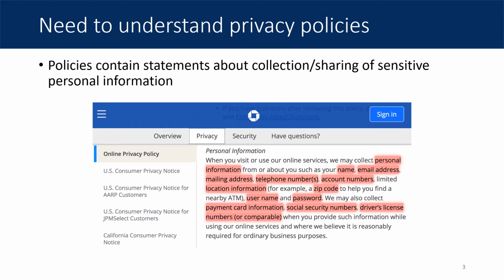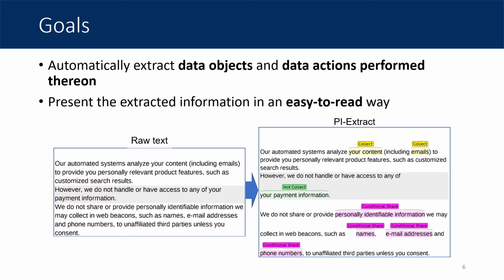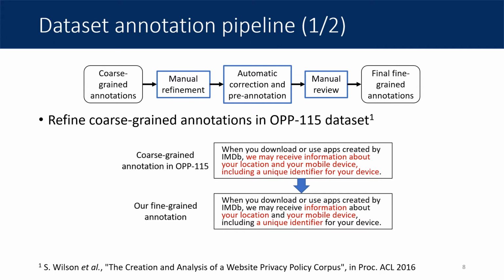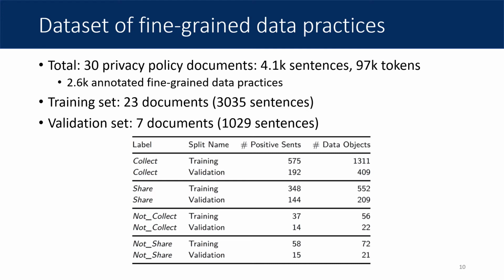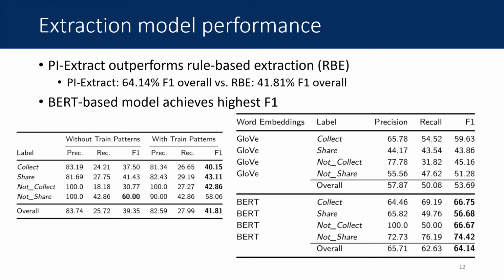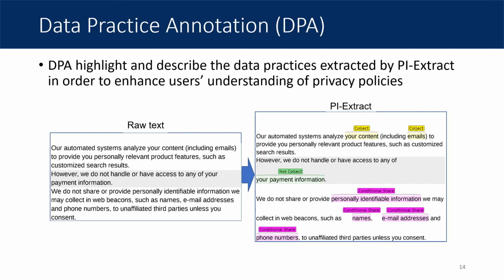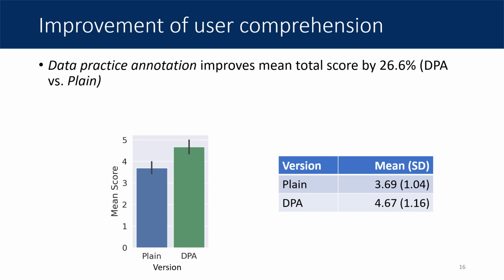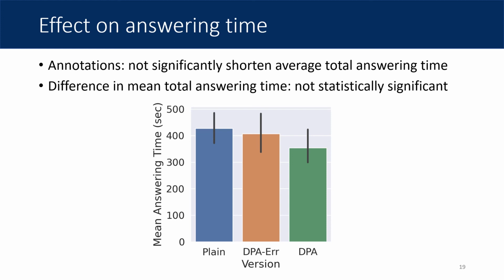[1C] Automated Extraction and Presentation of Data Practices in Privacy Policies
SPEAKER Duc Bui (University of Michigan)
Kang G. Shin (University of Michigan)
Jongmin Choi (Samsung Research)
Jun Bum Shin (Samsung Research)